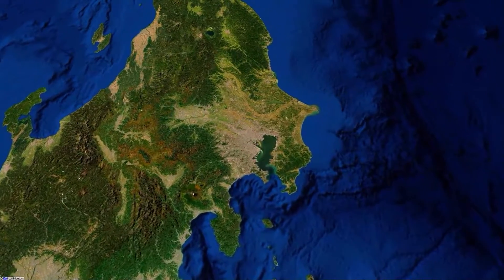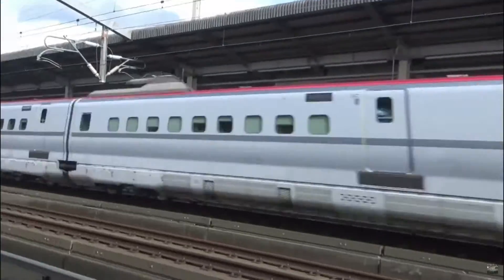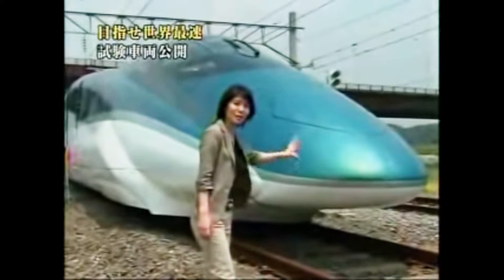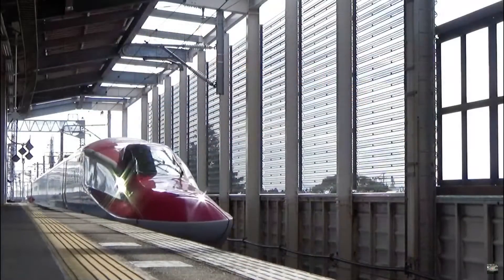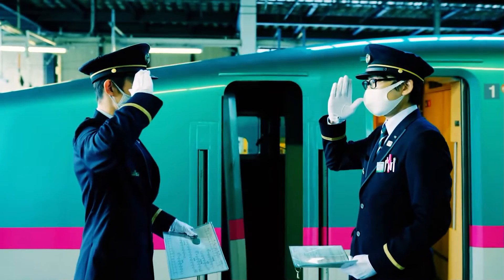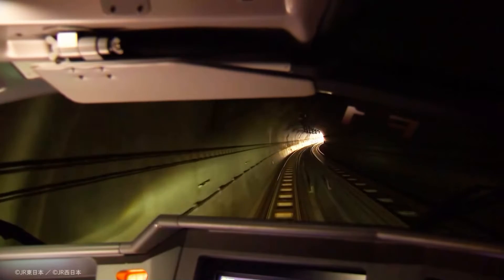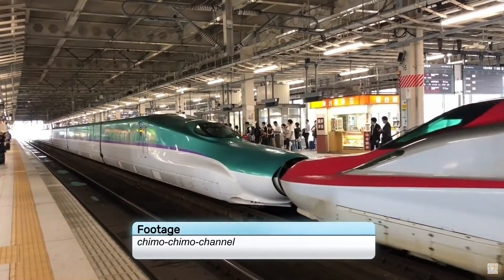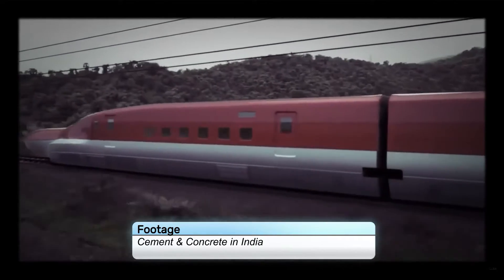Story of the E5 Series Shinkansen / E5系新幹線物語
Written by Cobalt Skies and presented by TiJayFLY

Timestamps:
00:00 Intro to the E5
00:23 Tohoku Shinkansen Route
01:21 Early Shinkansen trains
02:10 Prototype - FastTech 360
04:54 Impressions of the E5
06:51 Hokkaido Shinkansen
07:47 E5's successor - ALFA-X
08:30 E5 around the world

Content credits:
仙台撮り鉄 Tohoku Railway Movies (Creative Commons)
２３ちゃんねるTRAIN (Creative Commons)

Donators / Super Thanks:
Andrei Dulcu
MattDesigns
Layla
Rensemiddel
Captain Megaxenon
Tech Guy